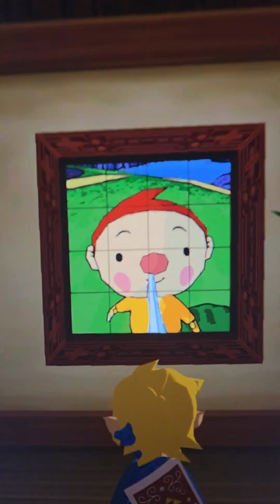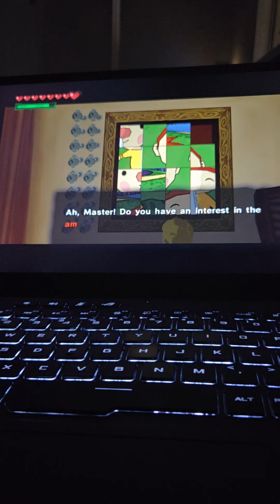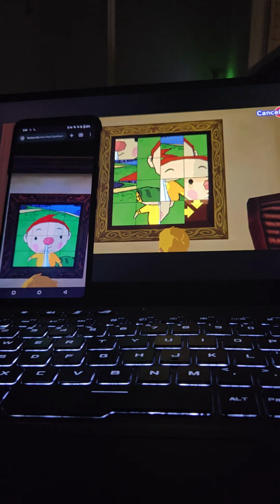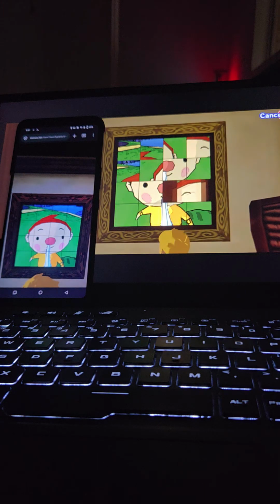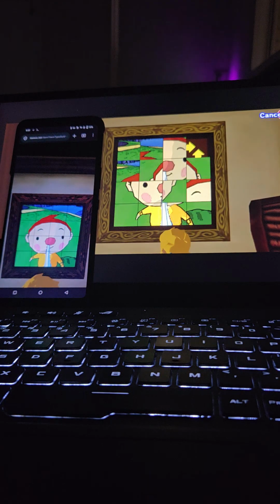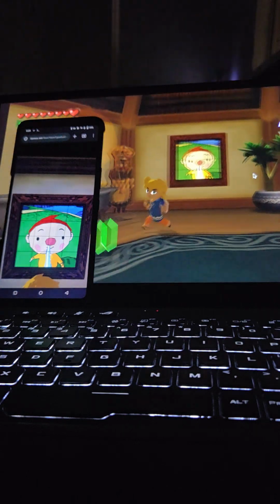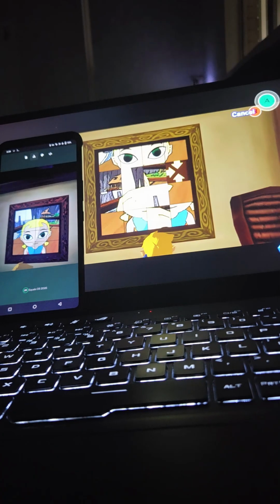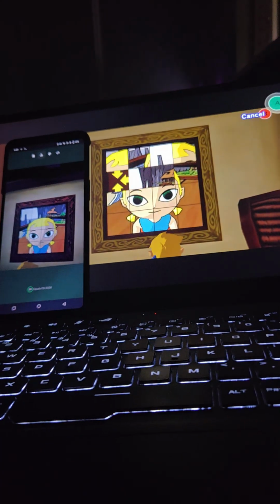How to solve slider puzzles